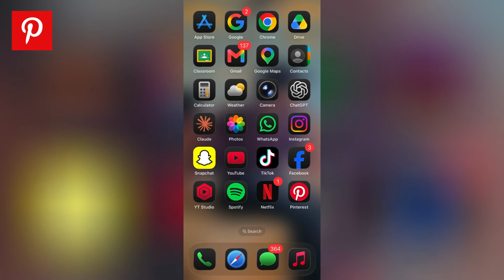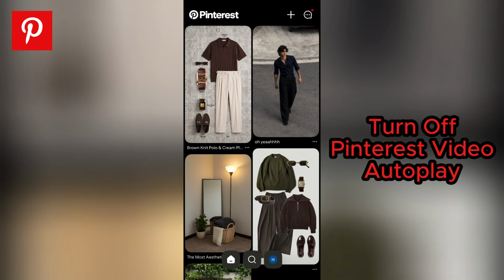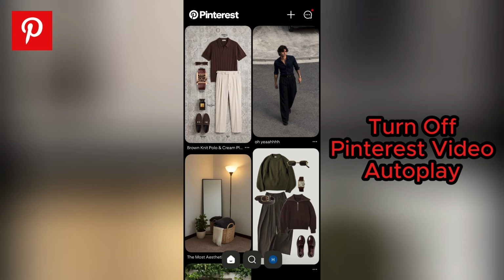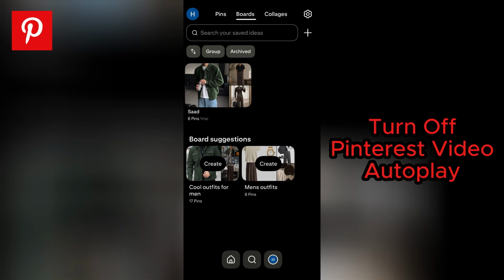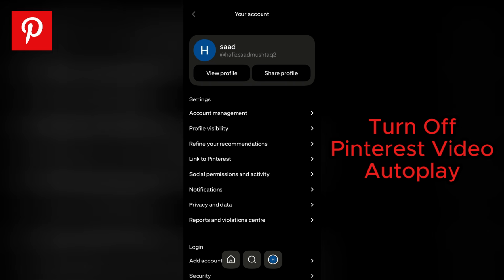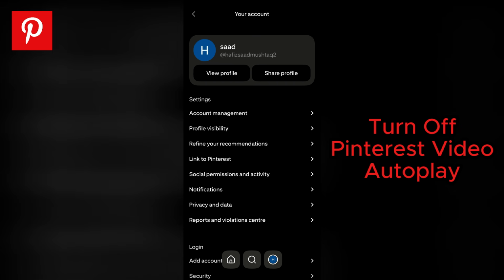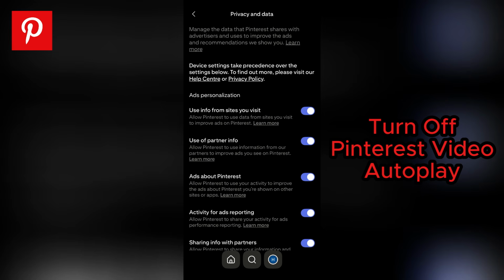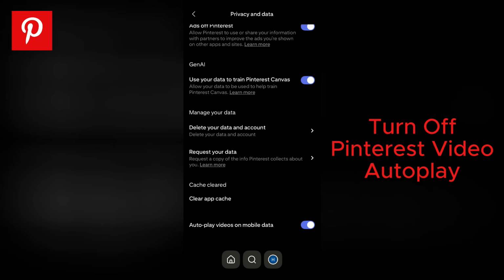How To Turn Off Pinterest Video Autoplay - Step-by-Step Tutorial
In this video we will learn "How To Turn Off Pinterest Video Autoplay - Step-by-Step Tutorial"

Master how to turn off Pinterest video autoplay quickly with this simple guide. Learn how to disable automatic video playback on Pinterest, manage account settings, stop video autoplay on iPhone and Android, reduce mobile data usage, and enjoy a faster, distraction-free Pinterest feed today!